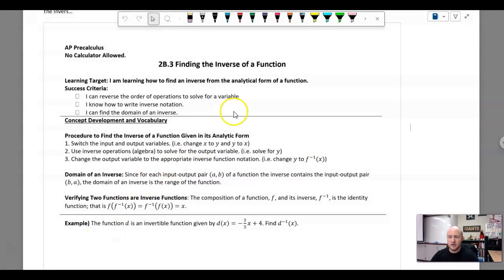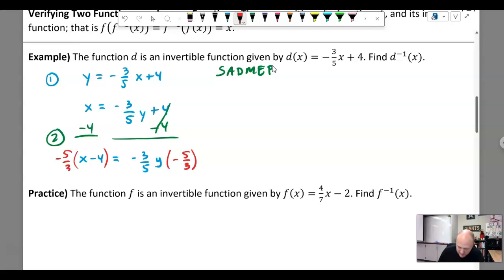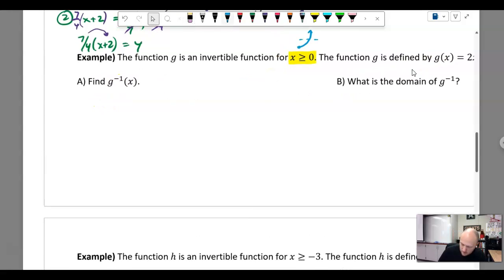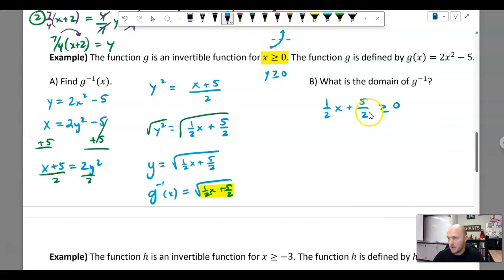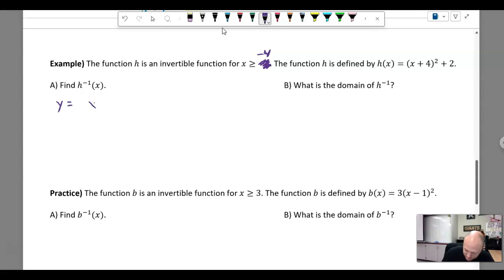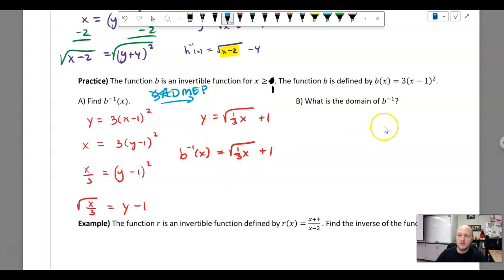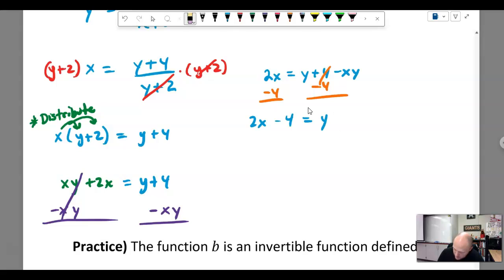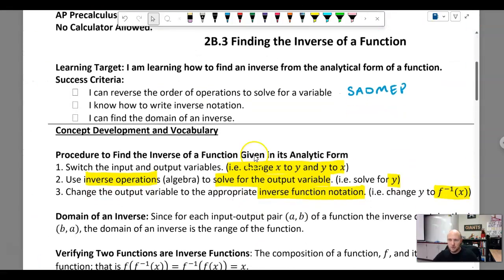AP Precalculus | 2B-3 Finding the Inverse of a Function